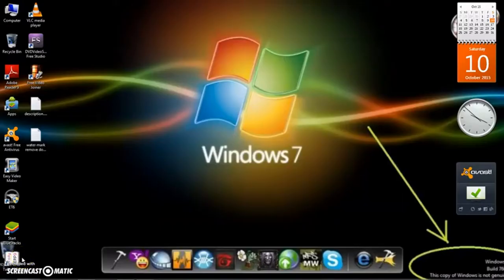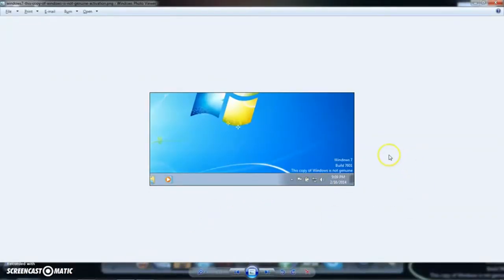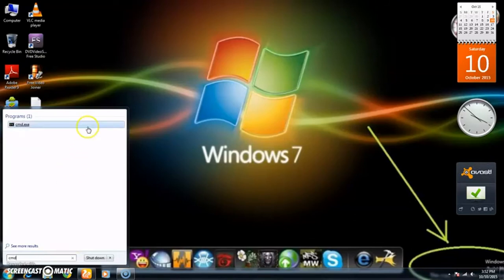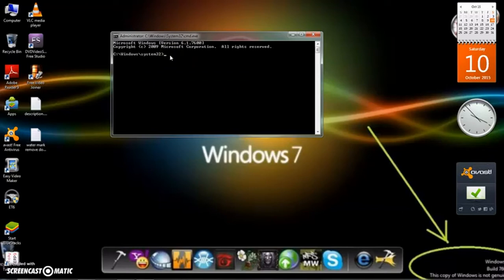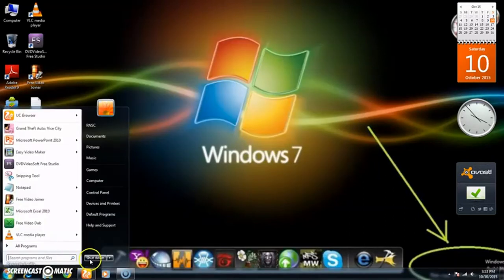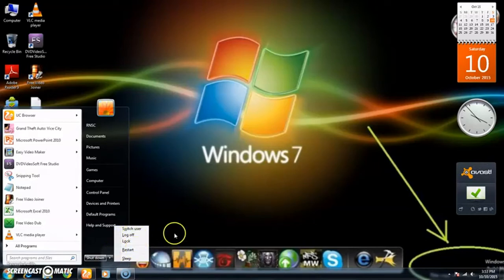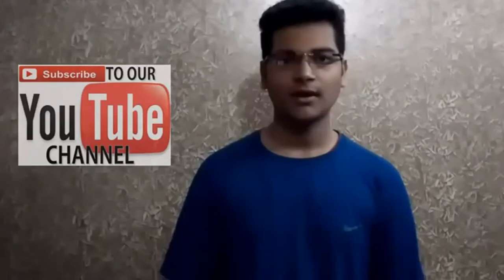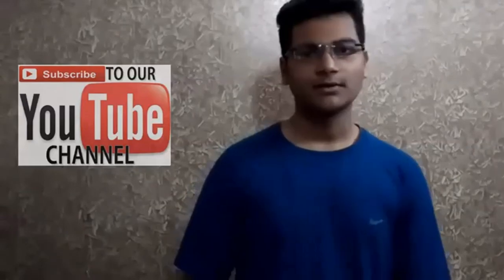how to remove windows 7 is not genuine watermark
it help to remove the watermark from windows 7